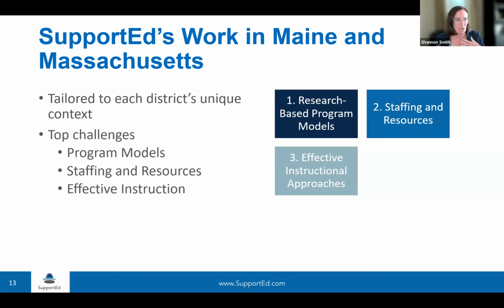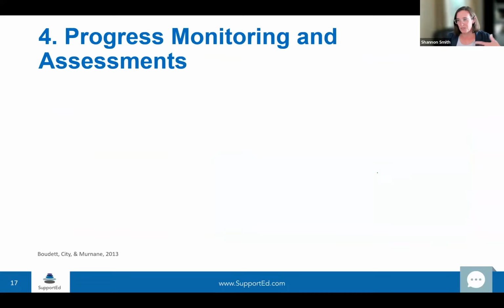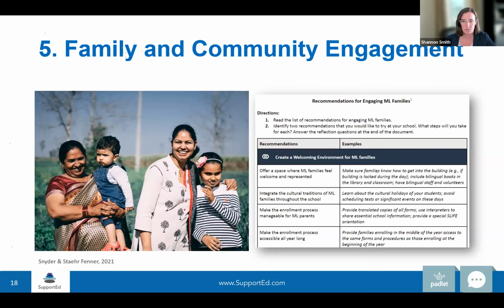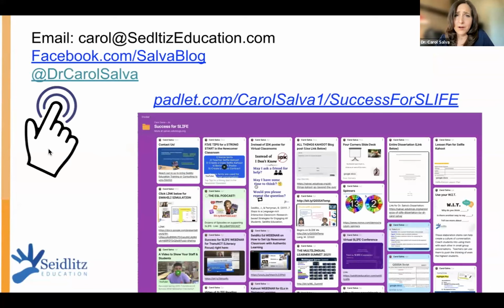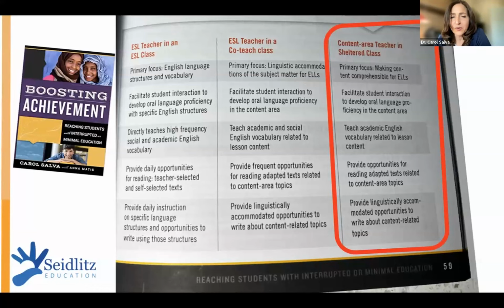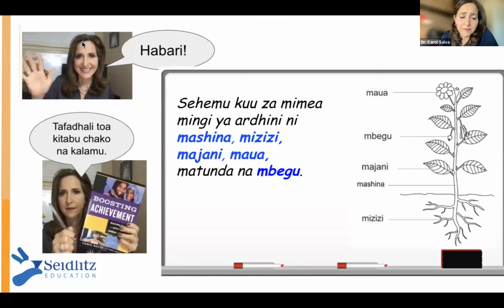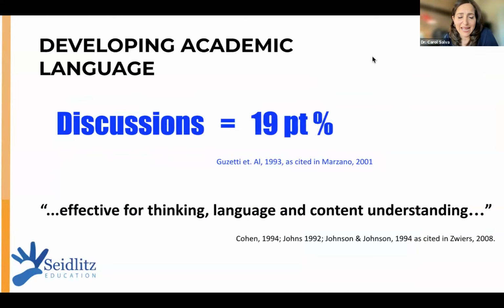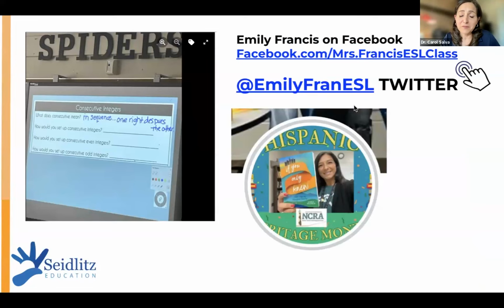Elevating SLIFE Success: Strategies for Programming and Instruction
Explore research-based practices for SLIFE, get a deeper understanding of effective SLIFE programming, and receive instructional practices and tools that can be immediately put to use in your context from guest presenter, award-winning educator, Dr. Carol Salva and ML Technical Assistance Specialist at SupportEd, Shannon Smith, MEd.